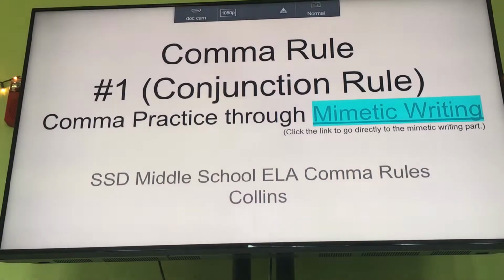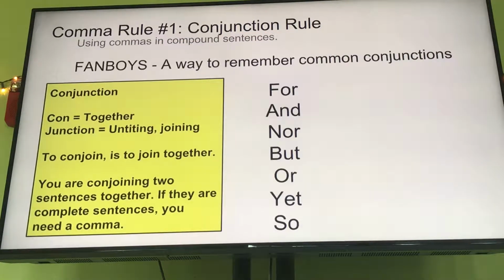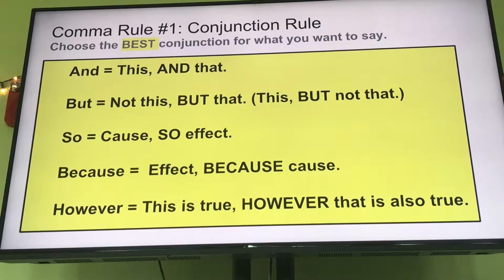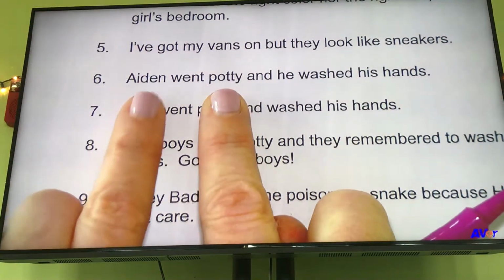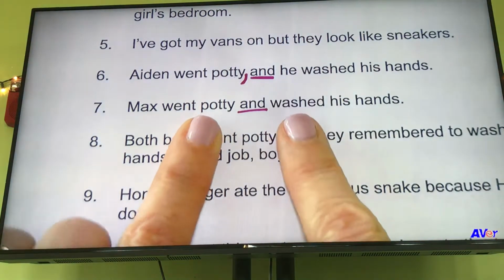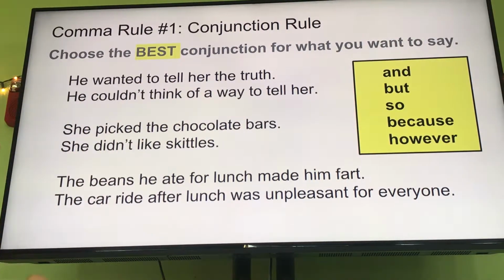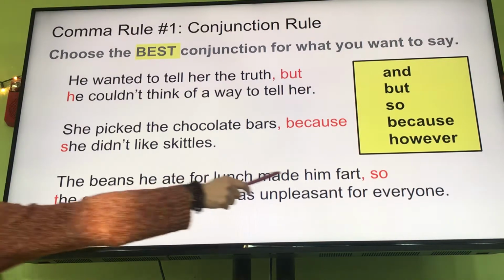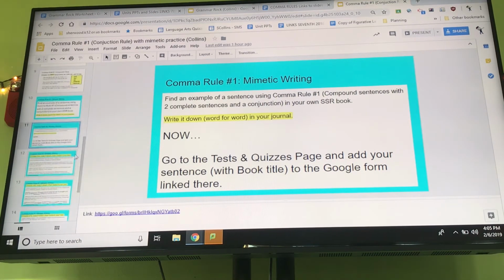Comma Rule #1: The Conjunction Rule (Part 1)